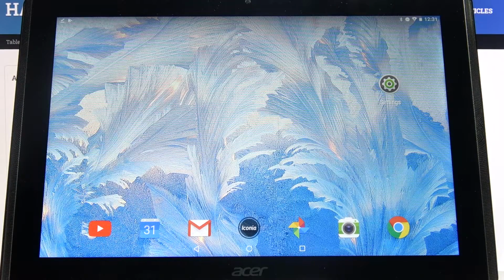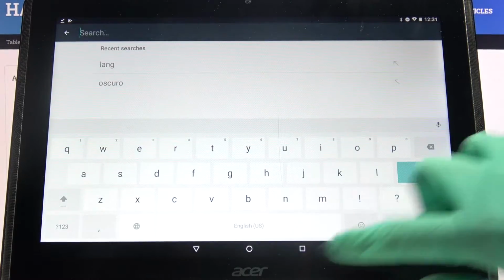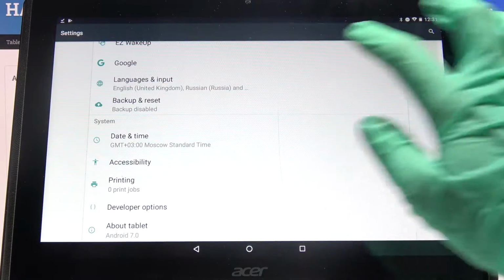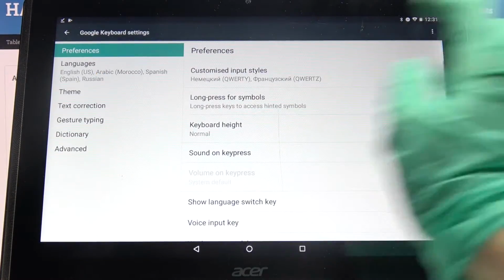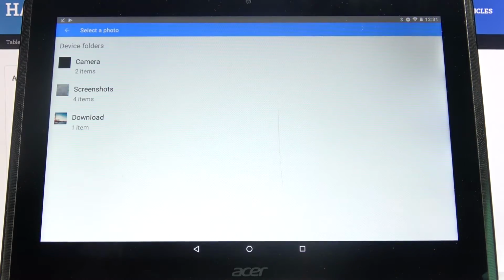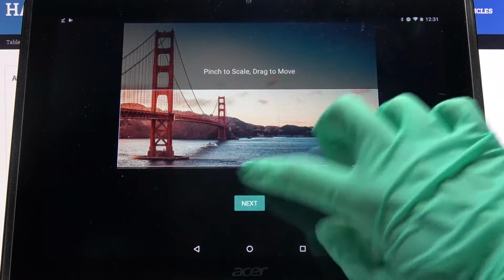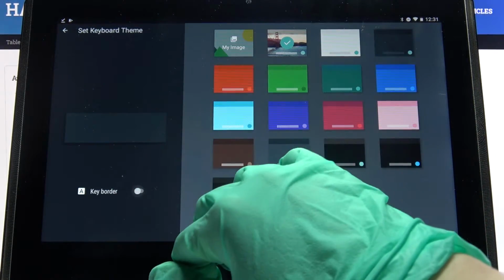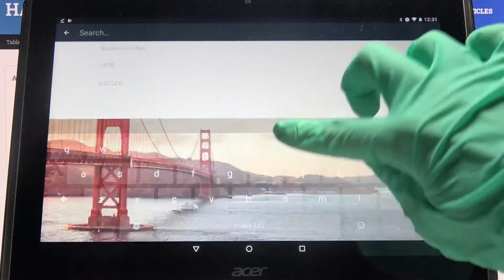How to Personalize Keyboard Theme in Acer Iconia One 10 B3-A40 – Set Keyboard Image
Hi there! Have you ever been wondering how you can add your own image to keyboard theme on your Acer Iconia One 10 B3-A40? In today's video we're going to show you how you can easily customize keyboard of your Acer Iconia One 10 B3-A40 by adding your own picture just in a couple of simple steps. If you find your current keyboard kinda boring and wish to customize it in some way, then this video is special for you! So if you wish to learn how you can change keyboard theme on your Acer Iconia One 10 B3-A40, all you need to do is just watch this short video to the end, follow the instructions described by our specialist and try to perform this operation yourself on your Acer Iconia One 10 B3-A40.

How to change keyboard theme in Acer Iconia One 10 B3-A40? How to refresh keyboard theme in Acer Iconia One 10 B3-A40? How to personalize keyboard theme in Acer Iconia One 10 B3-A40? How to change theme in Acer Iconia One 10 B3-A40? How to customize keyboard in Acer Iconia One 10 B3-A40?